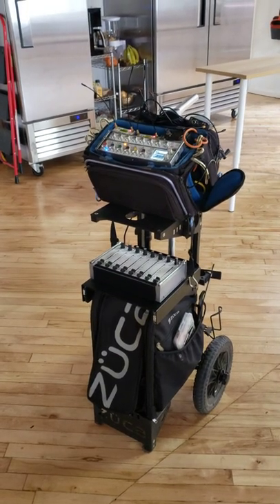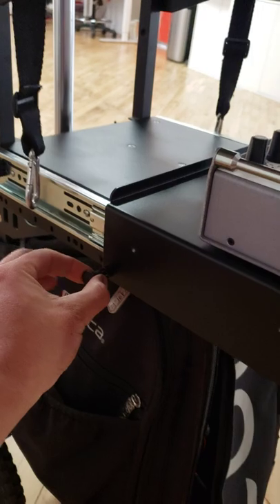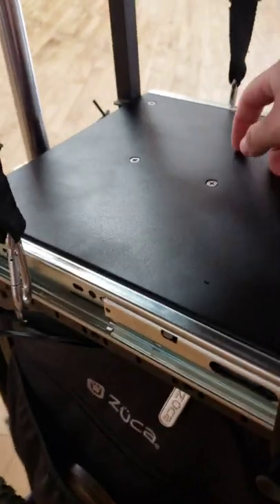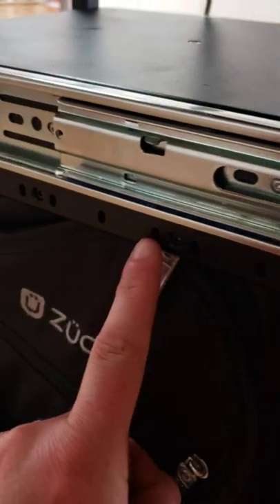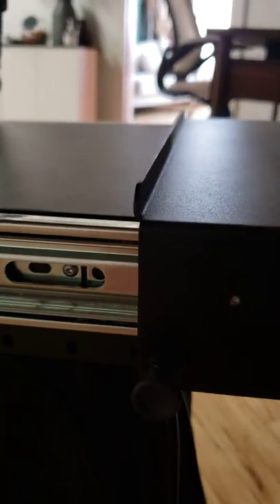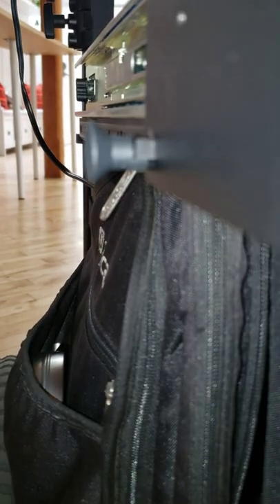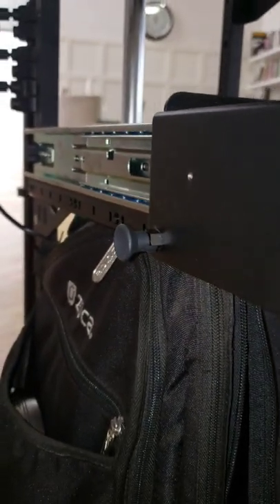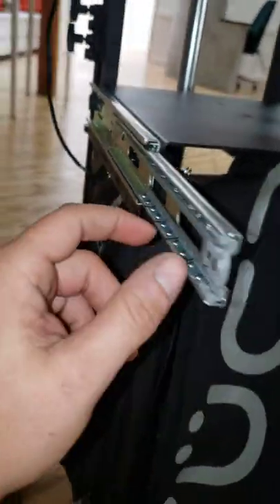Zuca cart from Cannibal Industries with the brand new sliding shelf.